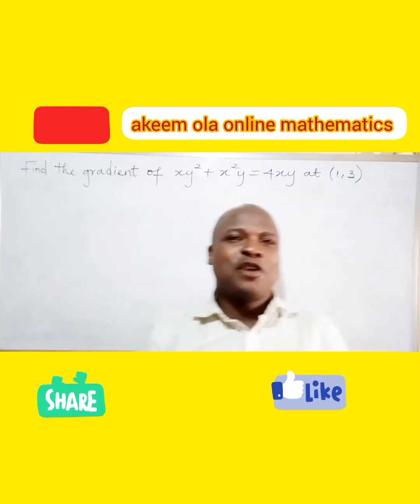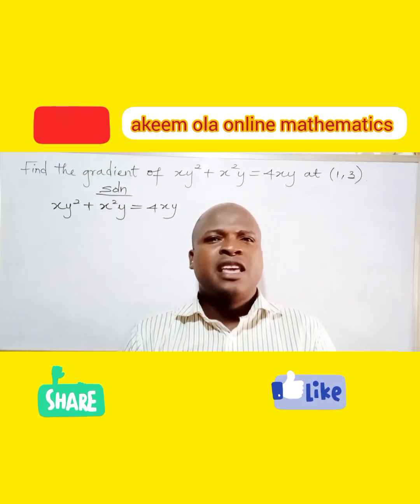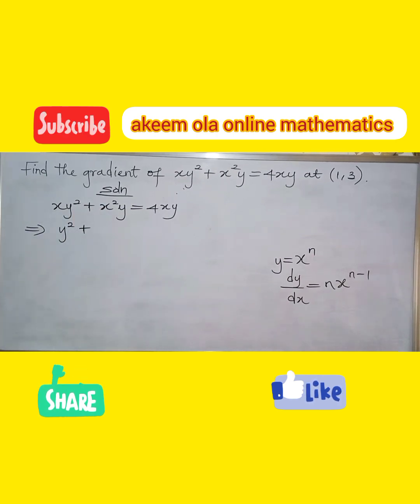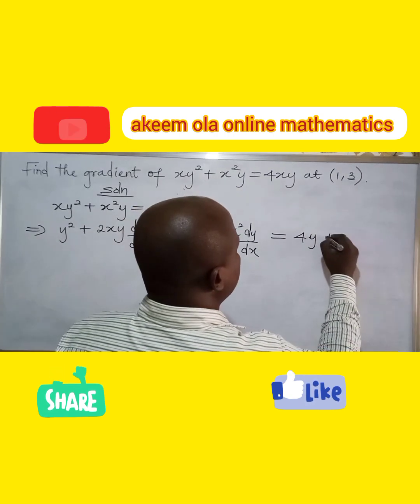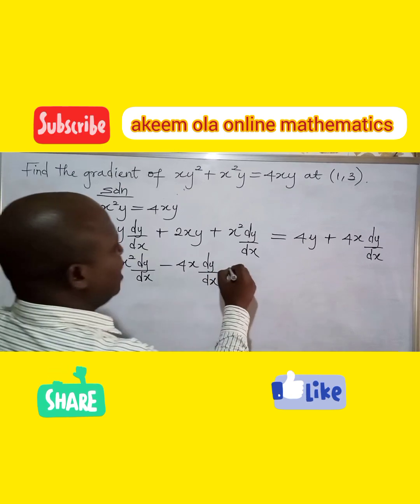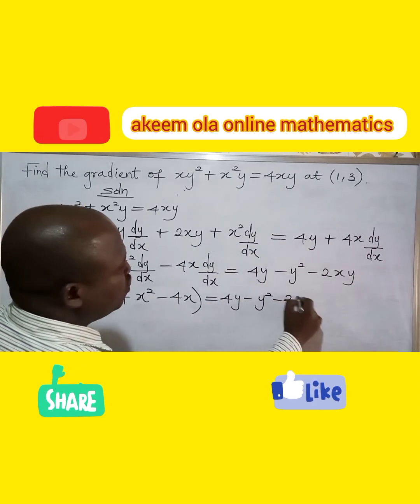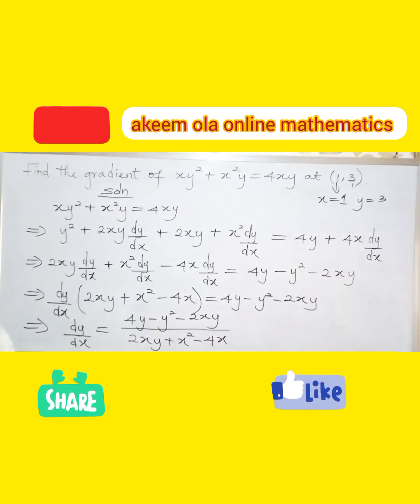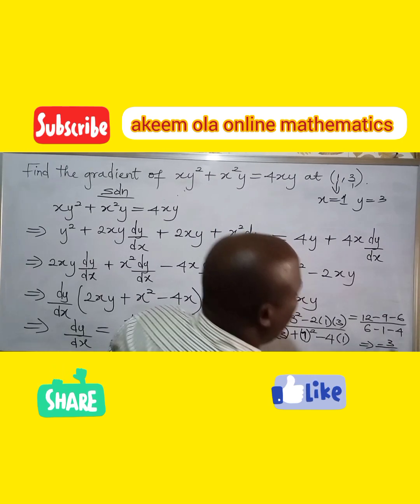Gradient||Differentiation||implicit differentiation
akeem ola online mathematics